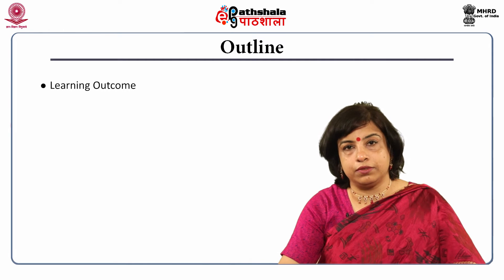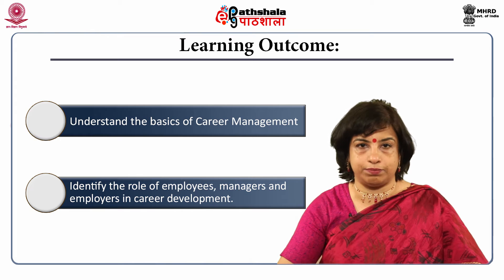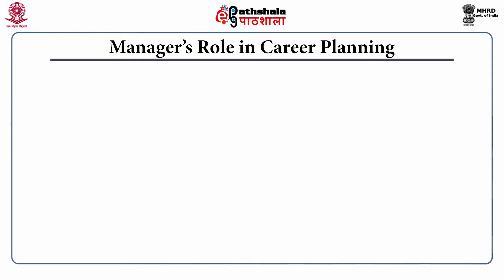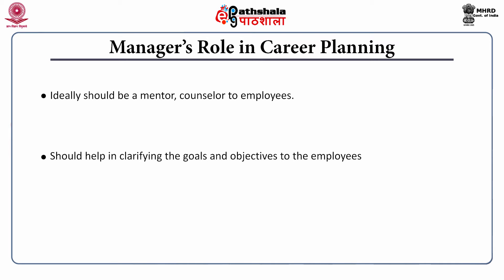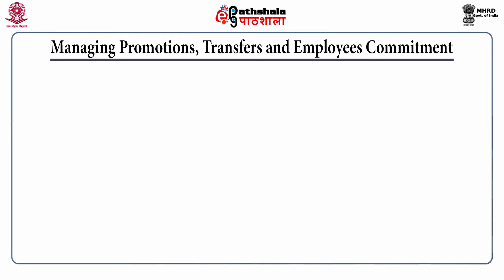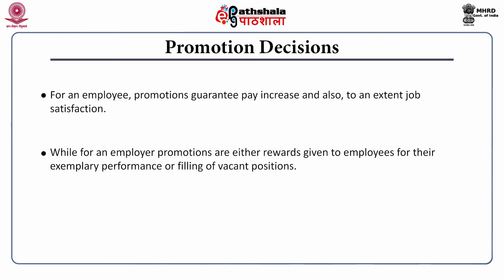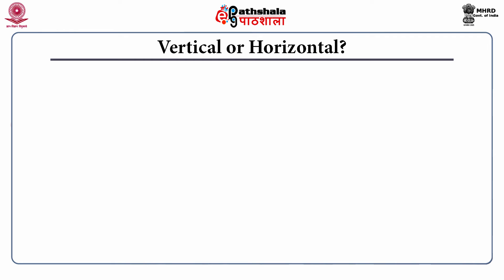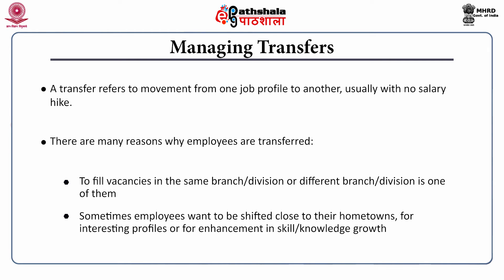M-01. Managing Careers